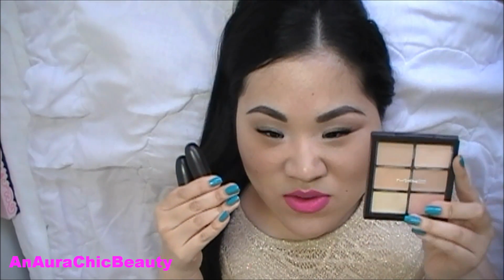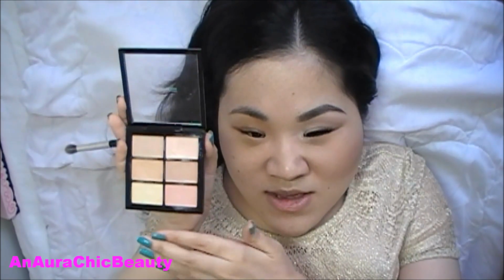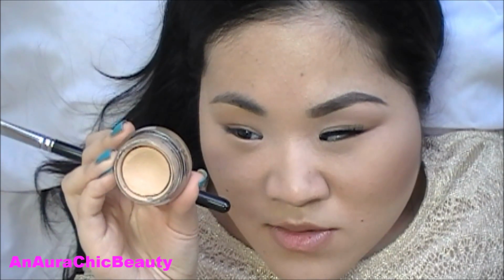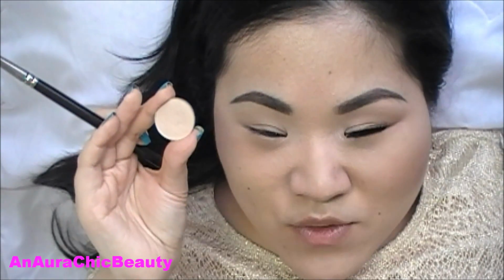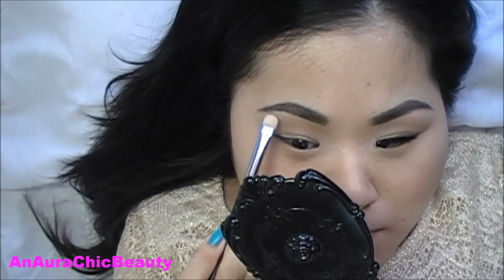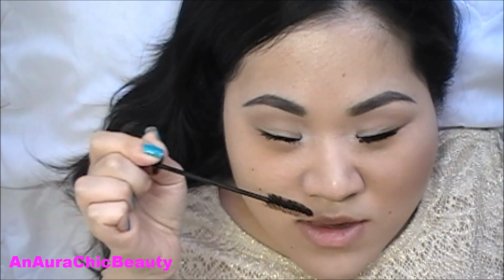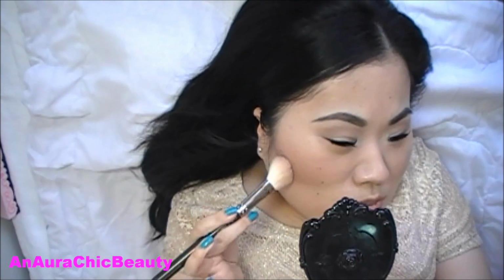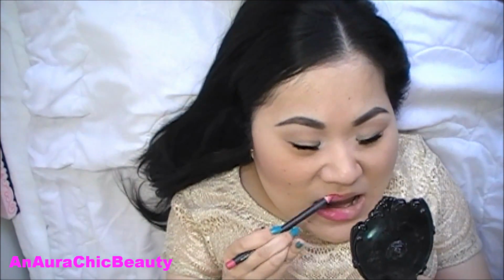M.A.C Bold Brows, Loud Lips S/S Makeup Tutorial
A Spring/Summer makeup tutorial using M.A.C's Strength Collection and Studio Collection!

for more info on this video.

Moisturizers & Primers:
Clarins HydraQuench Cream-Gel
Clarins Eye Contour Gel
M.A.C Lip Conditioner Stick SPF 15

Products Used:
M.A.C C1 Face and Body Foundation
M.A.C Light Pro Conceal and Correct Palette // M.A.C 286, 252
M.A.C Light Plus Mineralize Skinfinish Natural // M.A.C 138
M.A.C Taupe Shape Powder Blush // M.A.C 138
M.A.C Definitive Sculpting Powder // M.A.C 168
M.A.C Soft Ochre Paint Pot // M.A.C 252
M.A.C Brule Eyeshadow // M.A.C 217
M.A.C Wedge Eyeshadow // M.A.C 224
M.A.C Blanc Type Eyshadow // M.A.C 239
M.A.C Pearl Crushed Metallic Pigment // M.A.C 239, 217
M.A.C Fascinating Eye Kohl
M.A.C Stud Eye Brows
M.A.C Clear Brow Set
M.A.C Haute and Naughty Too Black Lash
M.A.C #3 Lashes // Shu Uemura Eyelash Adhesive
M.A.C Embrace Me Lip Pencil
M.A.C Pink Pigeon Lipstick

Nails:
butter London Nail Foundation Flawless Base Coat
butter London Slapper Nail Lacquer
butter London Hardwear P.D. Quick Top Coat

Note: All products were purchased by me and this is not a sponsored video.